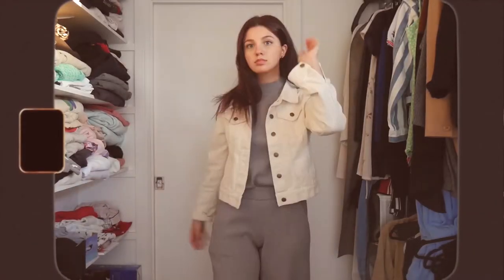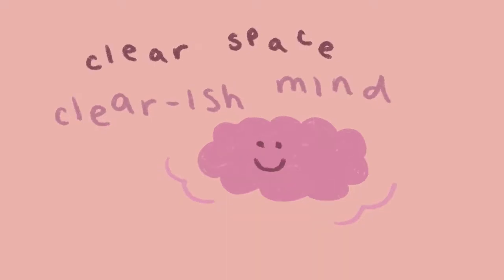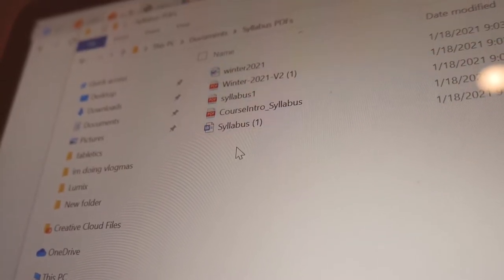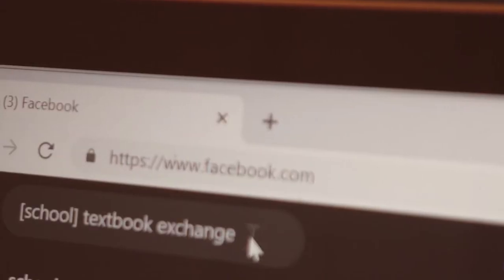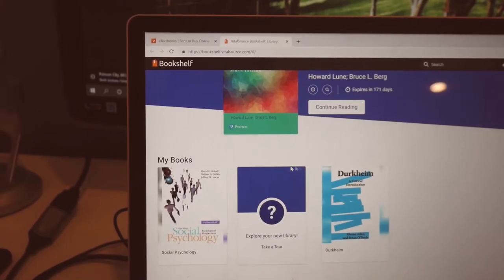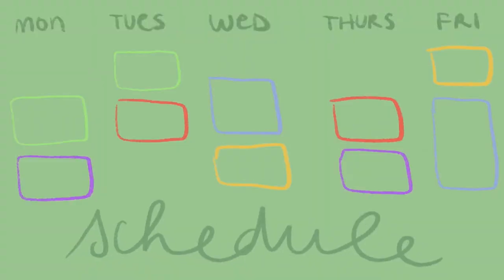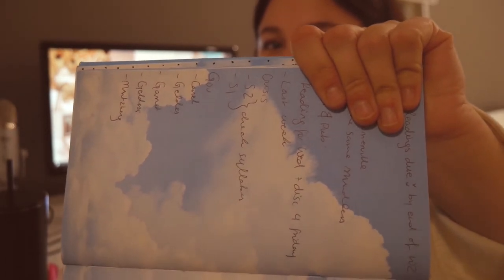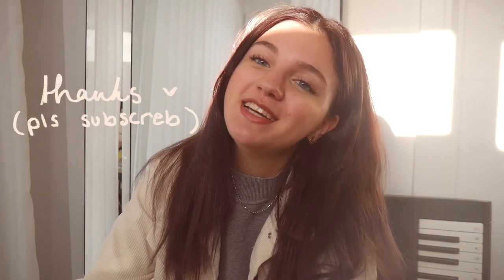How to reset & get organized for school NOW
It's time we get ready and start getting organized for a new semester! In this video I show you how to reset and give yourself a little pause, rewind, replay on your working and preparation techniques for a new semester. Organization can be scary but it can also be really carefree and easy if you do it right! But the ~wild~ part is you don't need to apply this to school, you can apply it to anything! Watch me get organized for a new semester and fix my surroundings, mind, and motivation level and give you some quick and efficient tips on how to get organized for yourself this year. Even if you haven't started a new semester or are stumbling on this video later on... this will all this work! It's never too late for a lil organization motivation!

Camera I used: Lumix g7
Editing software: Premiere
Current sub count: 964